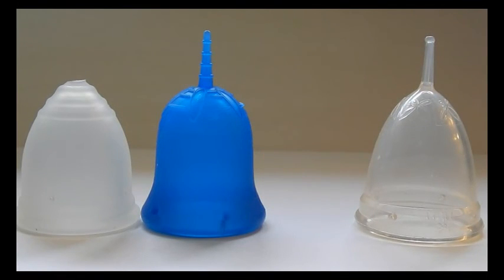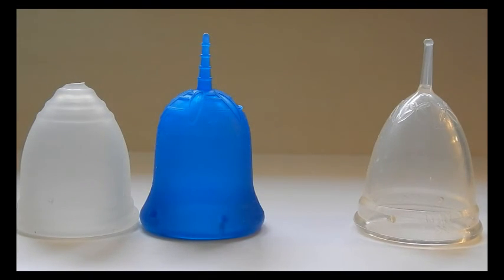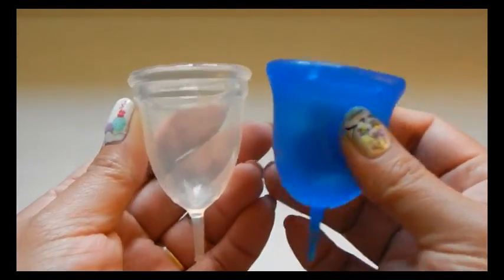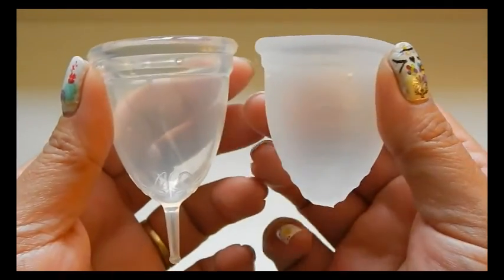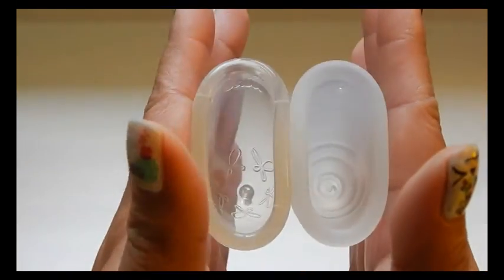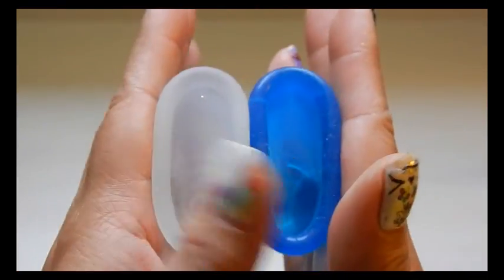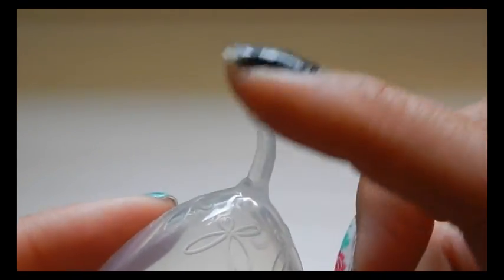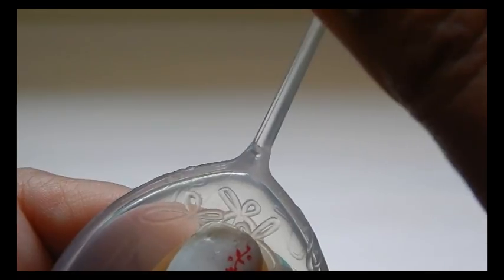Ruby Med vs. Sckoon 2 vs. Juju 2 Menstrual Cup Comparison (For Brittany)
A few comparisons between the Ruby Cup Medium, Sckoon Cup size 2, and the Juju Cup size 2.  This video was is in answer to Brittany, a fellow FB RUMP group member FB :)